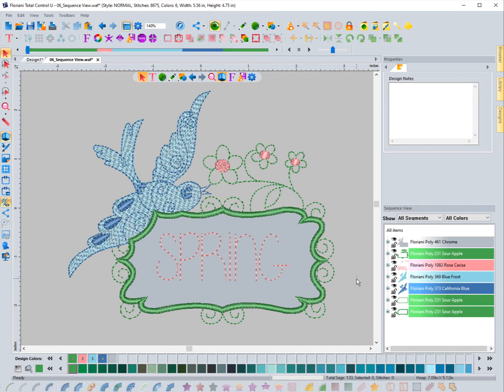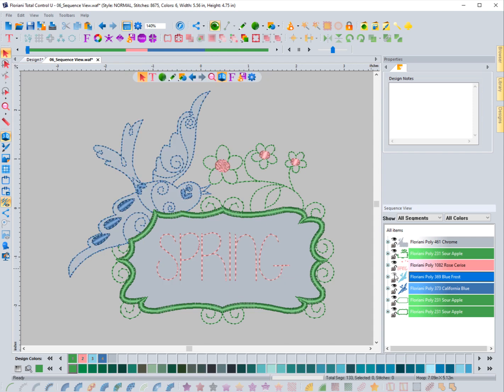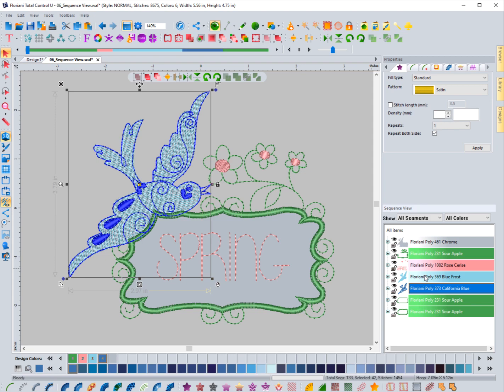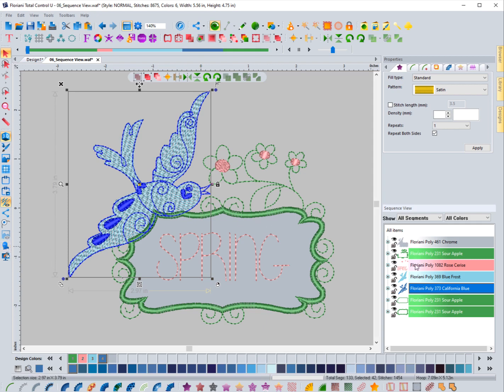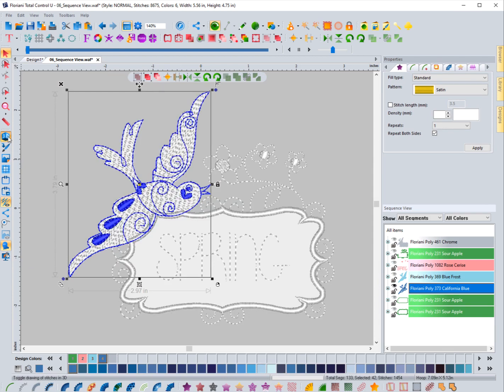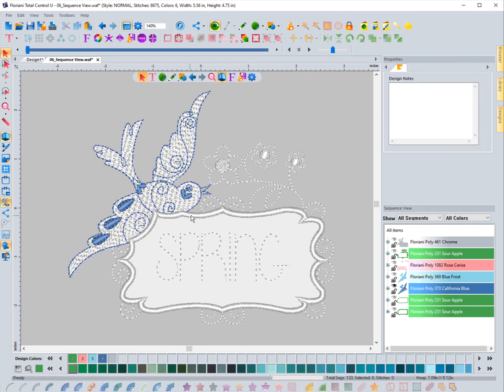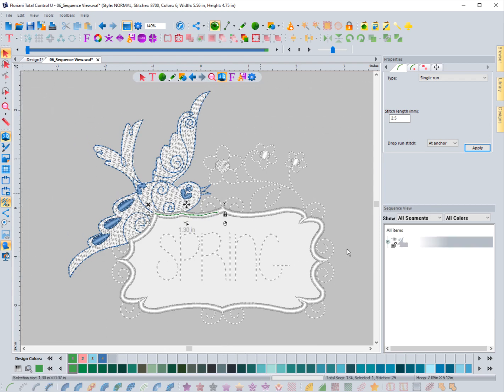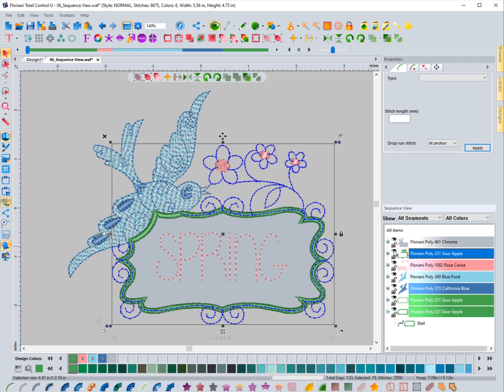7. Hide And Ghost Objects | Floriani Total Control U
In this video, I show how to hide and ghost objects in designs in the Floriani Total Control U (FTCU) embroidery digitizing software.